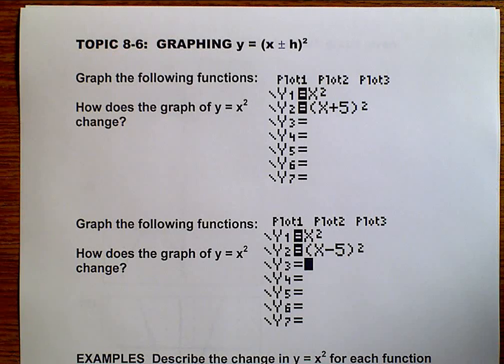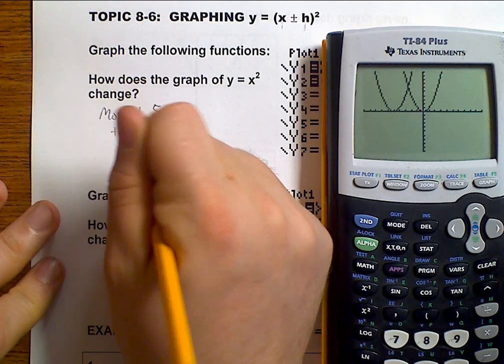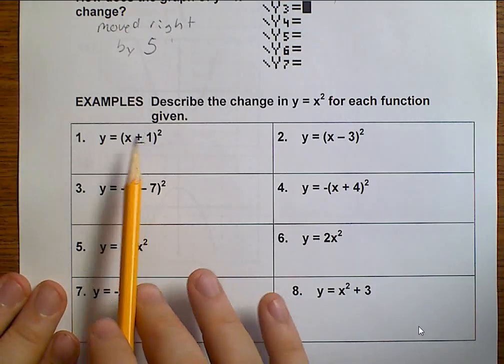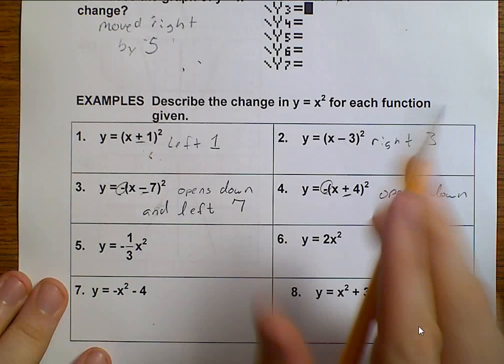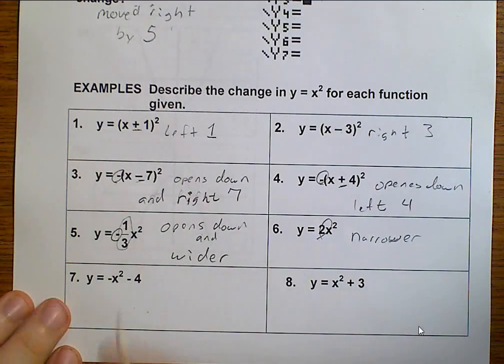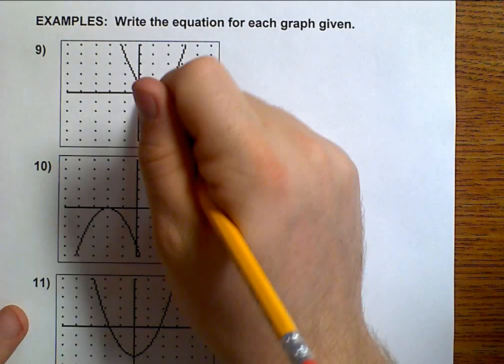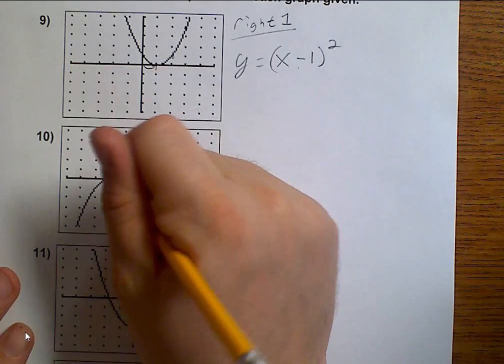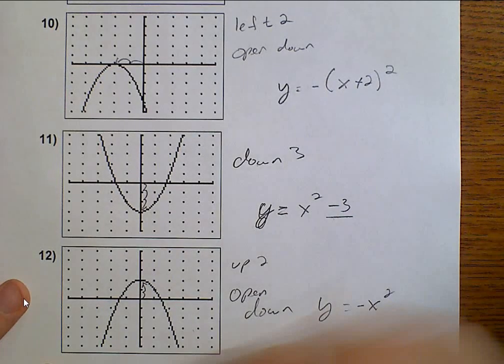Algebra 1 (Topic 8-6) Graphing y = (x +- h)2